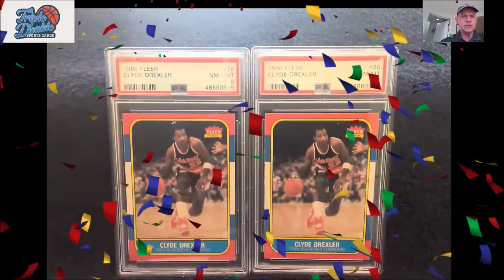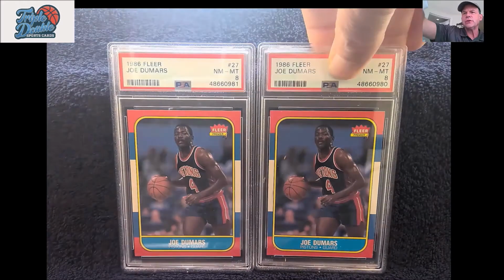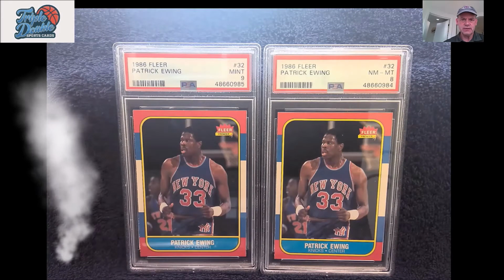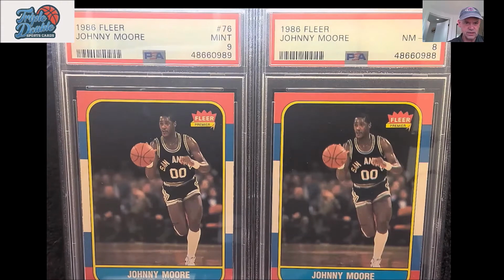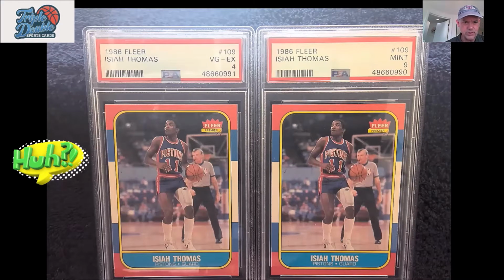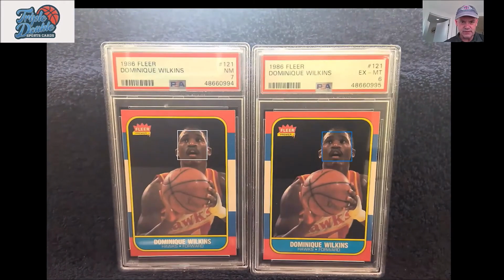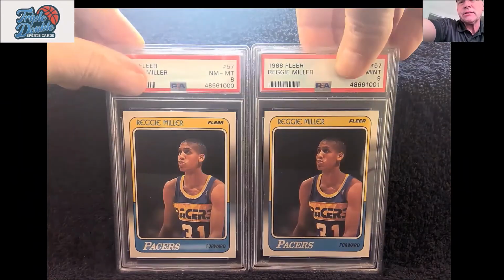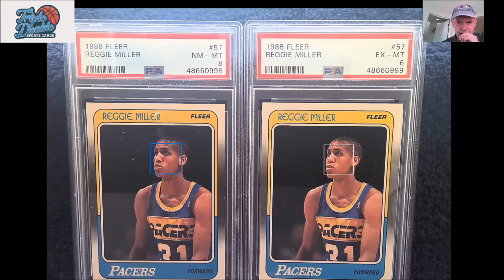PSA reveal 1986-87 Fleer. Did we get a 10 from one of the Superstars?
Basketball card PSA reveal. 1986-87 Fleer Drexler, Ewing, Mullin, Thomas and 88 Fleer Reggie Miller